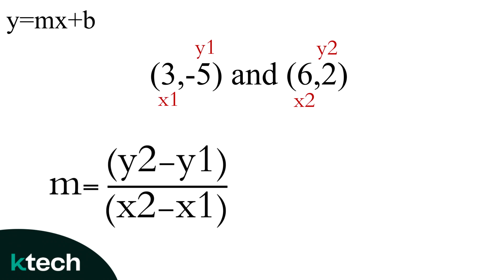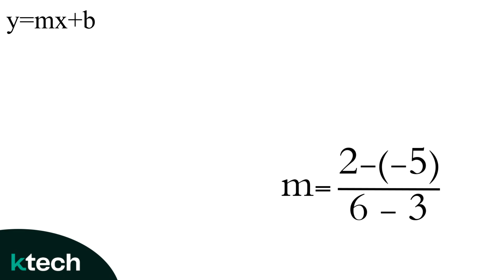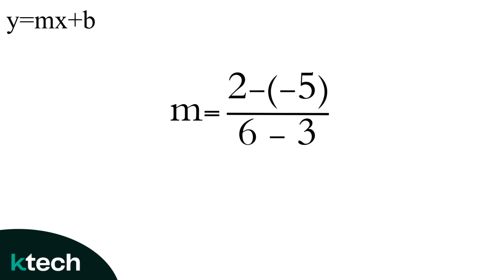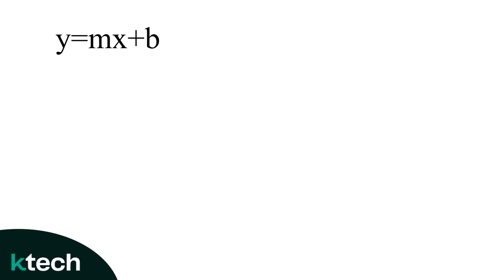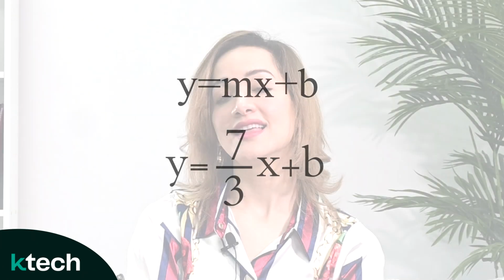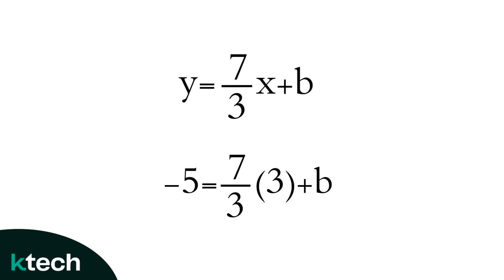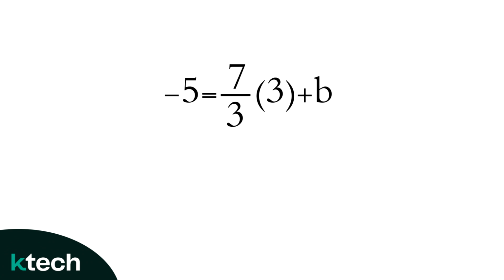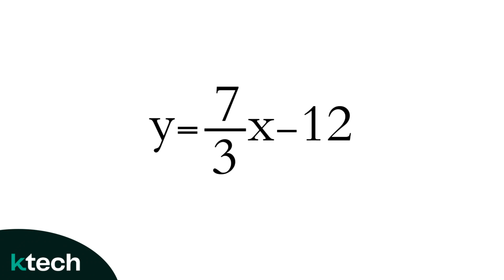Maths Tips and Tricks Video#1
The "Let's Learn" series is one of the community service programs of the Center for Continuing Education at Kuwait Technical College.
We will respond whenever the opportunity arises.

Having troubles solving math problems?
Join Ms. Niveen as she breaks down and simplifies common math questions and problems to help you understand math more clearly. In this video, Niveen Abdulghaffar will explain how to find the equation of a line in slope intercept form.